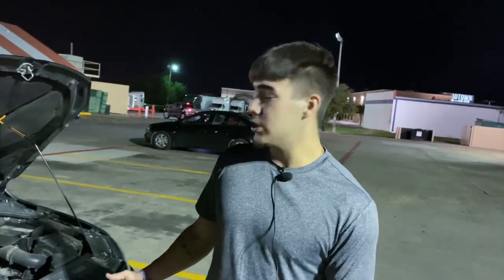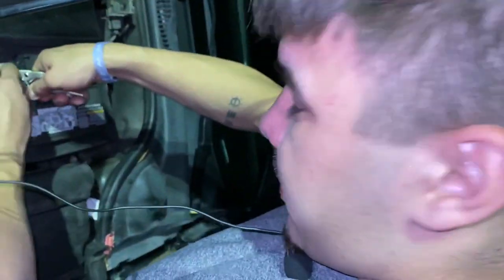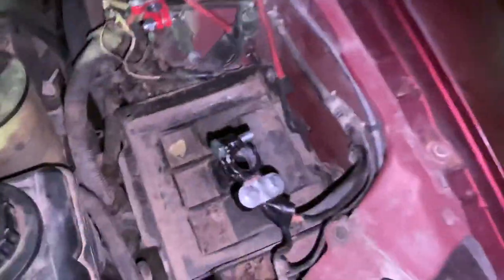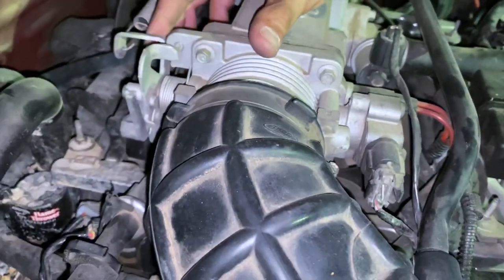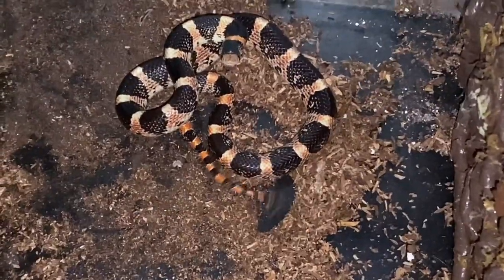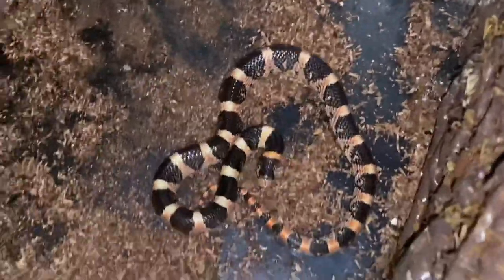HOW TO START A CAR WITHOUT JUMPER CABLES// vlog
Video Editing- juice boi
Thank you guys soo much for 2,133subs  ❤️ I love you all sooo much